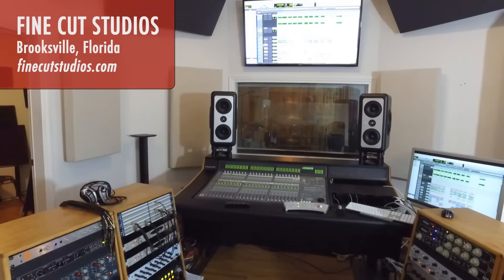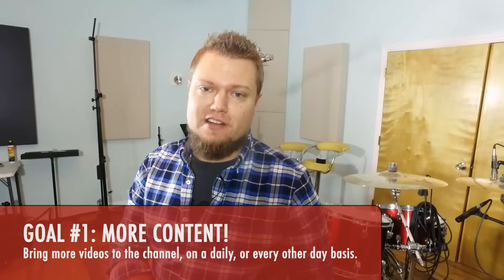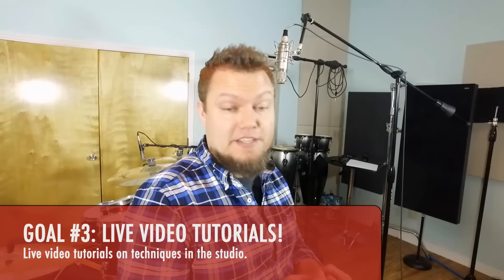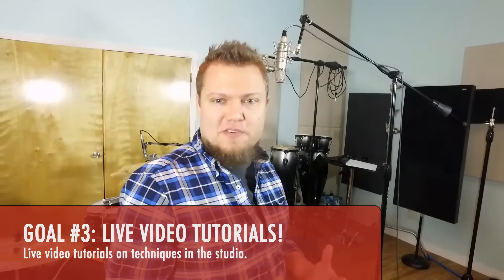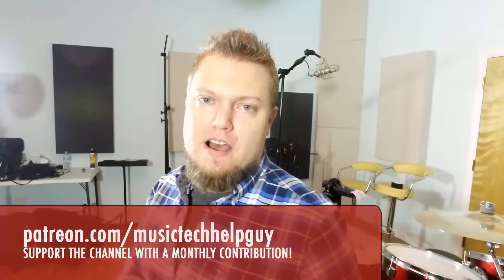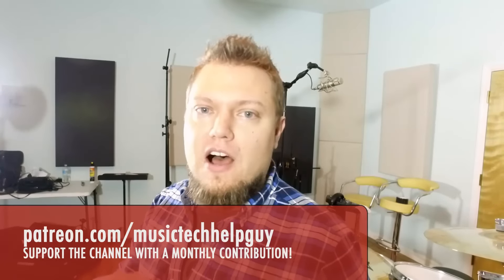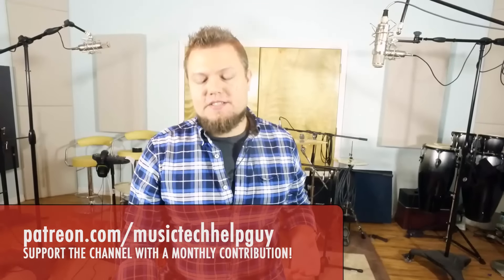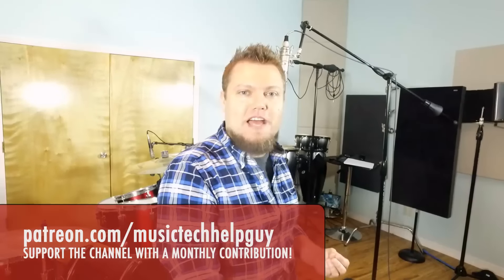MusicTechHelpGuy Channel Update January 2016 + Patreon Campaign!!!